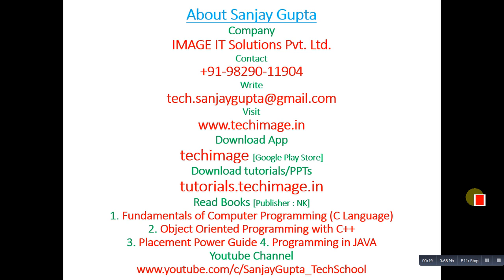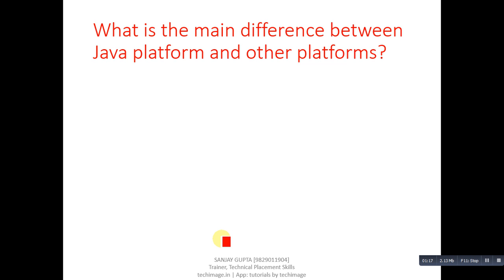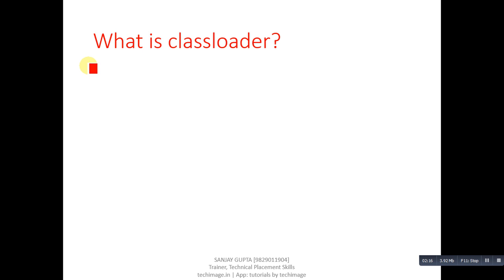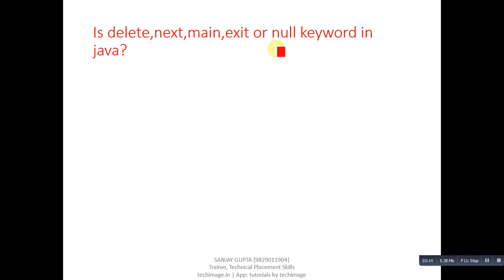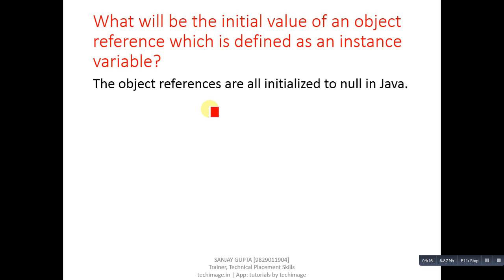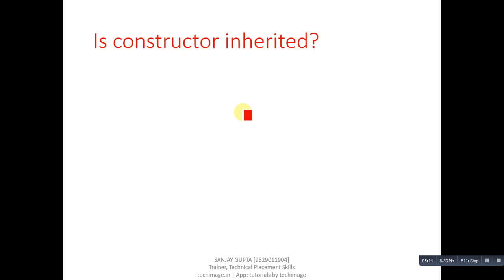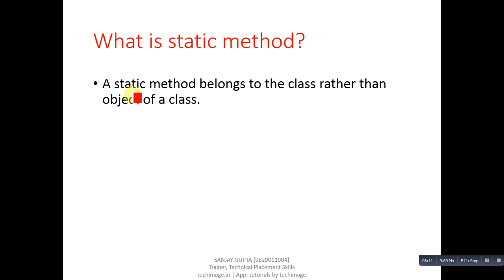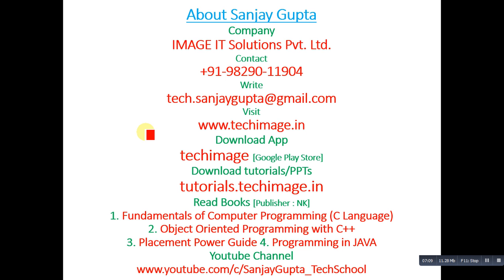01 Java Fundamental based Interview Questions and Answers by Sanjay Gupta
In this video interview questions and answers of java are explained. Video covers fundamentals of java.